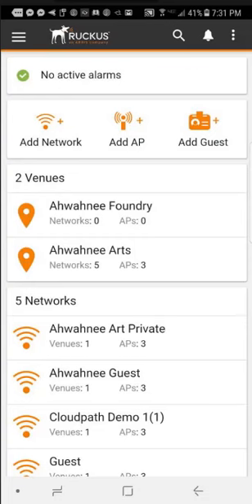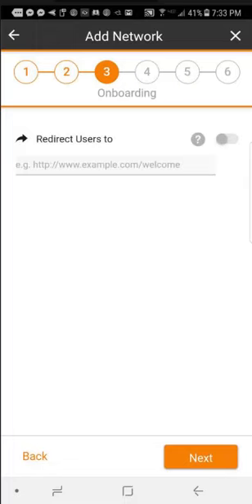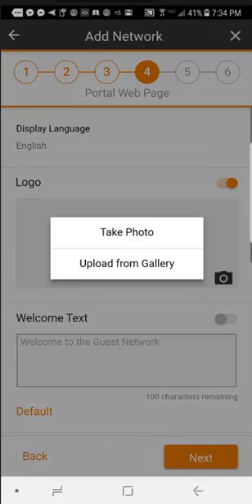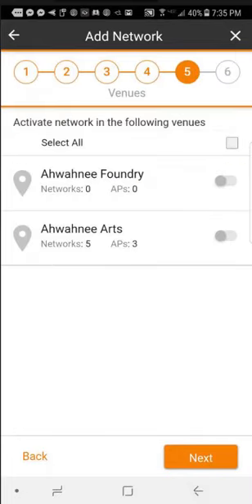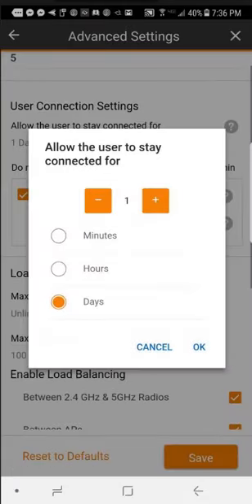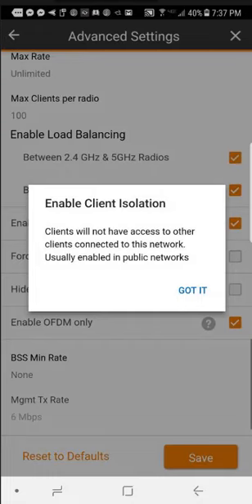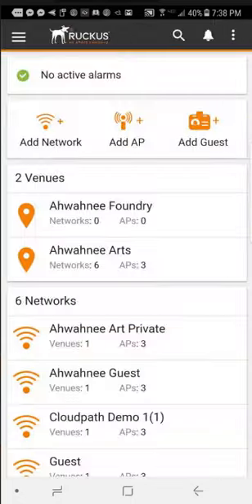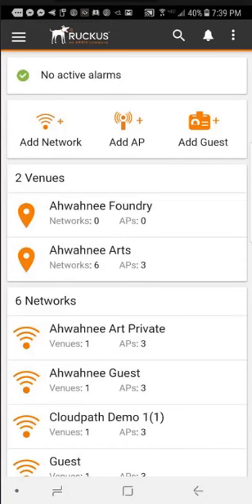Cloud Wi-Fi Mobile App Creating Guest Pass Network for Guest Pass Users Release 17.02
This lesson demonstrates how to configure a Guest Pass network for guest users using the Ruckus Cloud Wi-Fi Mobile App version 17.02